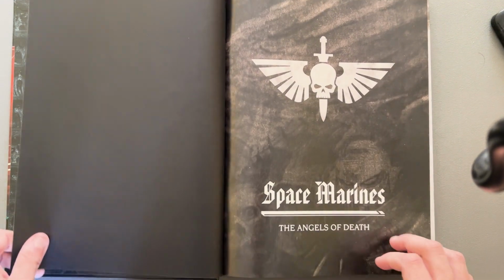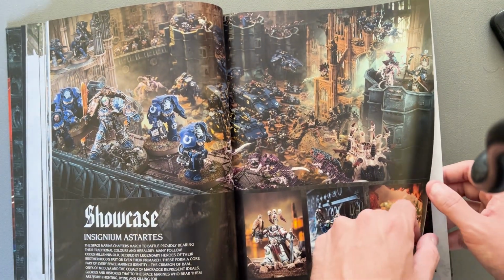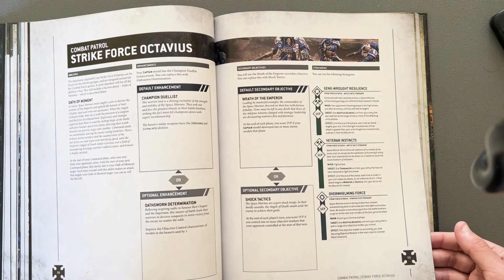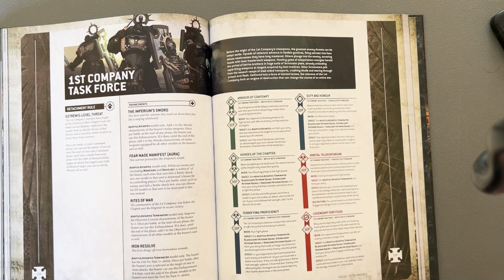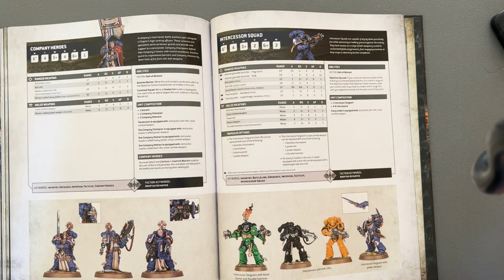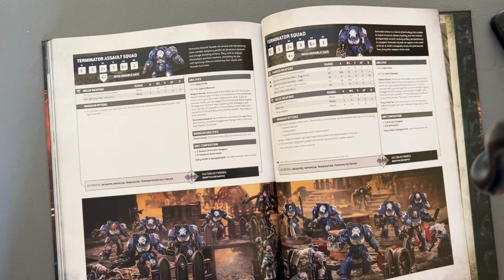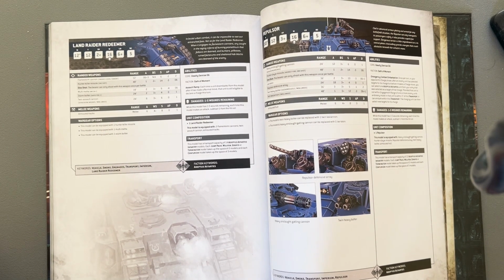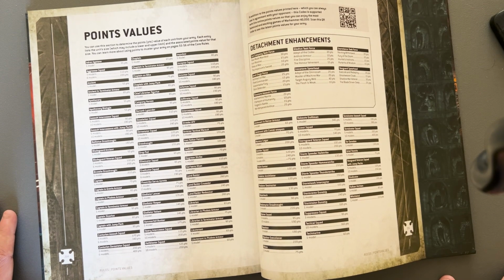Warhammer 40k Space Marine 10th Edition Codex Review !!!